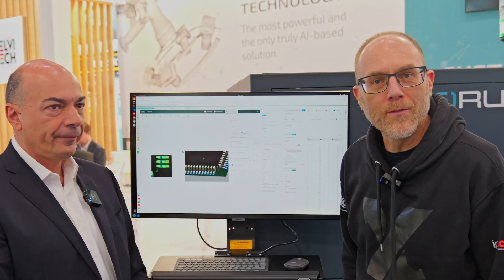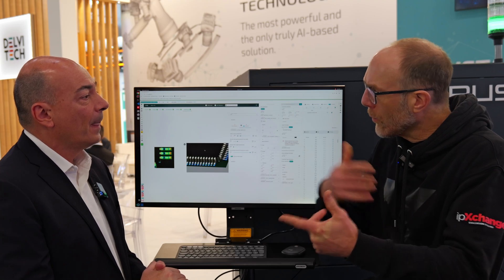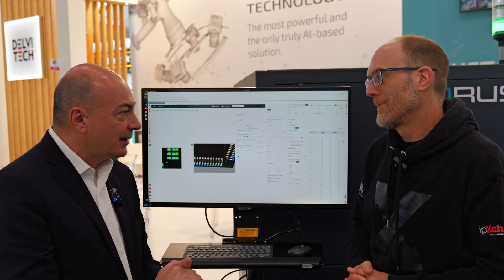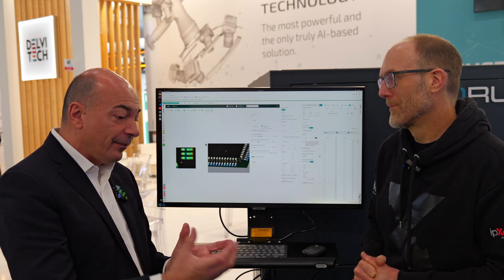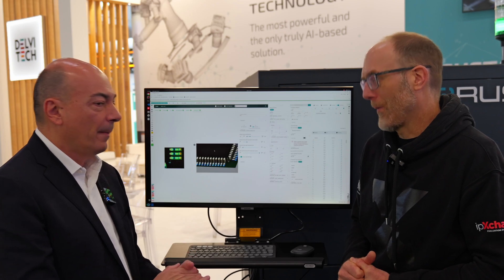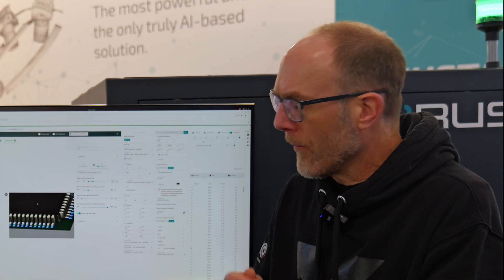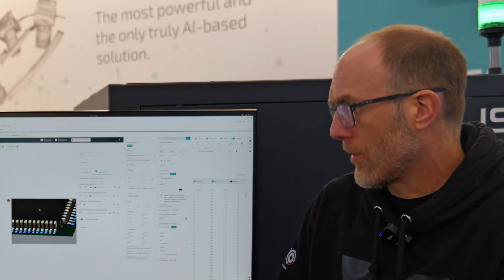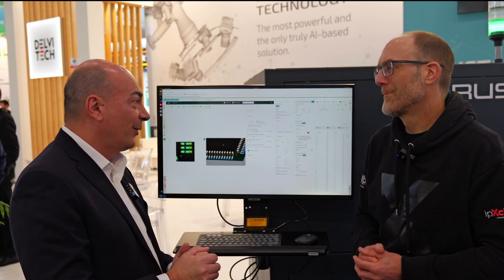Delvitech: Transforming Automated Optical Inspection with AI... Electronica 2024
Delvitech SA is transforming electronics manufacturing!

At this year’s Electronica event, Delvitech introduced their advanced Automated Optical Inspection (AOI) systems, setting a new benchmark for quality and efficiency. We spoke to Roberto Gatti about how, in just six years, they’ve become a leader in AOI, combining precision, AI-powered innovation, and sustainability to meet the demands of modern manufacturing.

Why choose Delvitech’s AOI systems?

Flexibility: Adapts to diverse PCB designs and production needs.
AI-Powered Precision: Enhances defect detection for smarter, more efficient workflows.
Sustainability: Reduces waste and rework to promote greener production.

From consumer electronics to automotive applications, Delvitech’s AOI solutions are delivering measurable results by improving quality, reducing errors, and cutting costs.

As they continue to innovate, Delvitech is shaping the future of smarter and more sustainable manufacturing.

Interested in learning more? Here is the link to the full article...